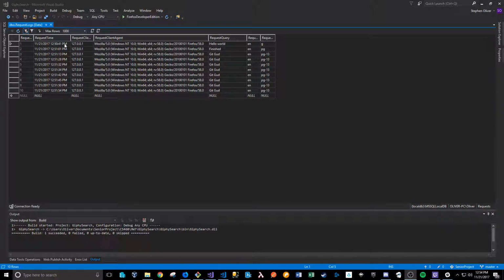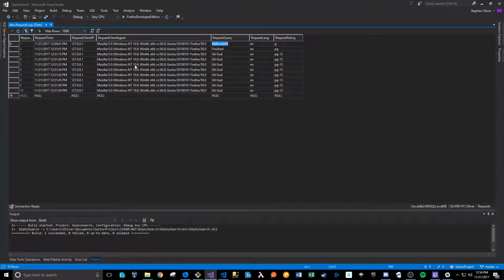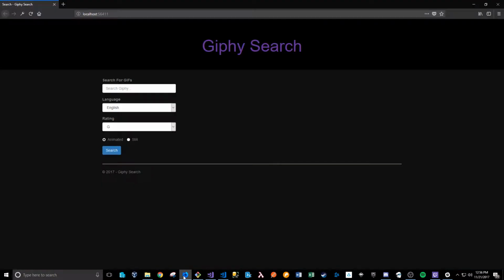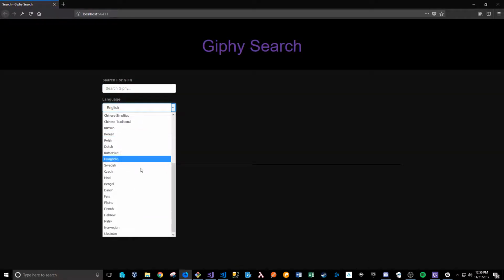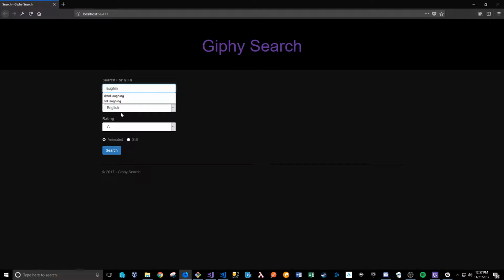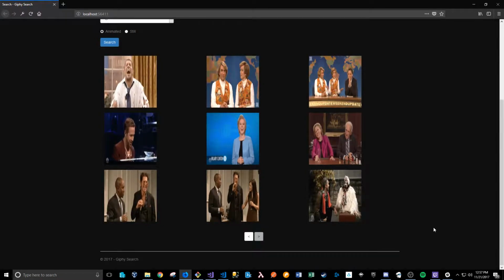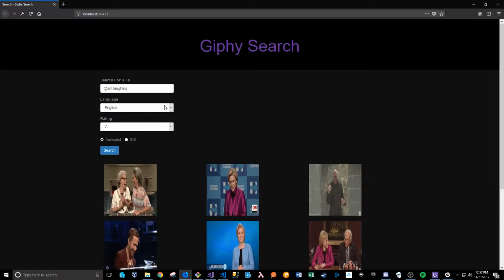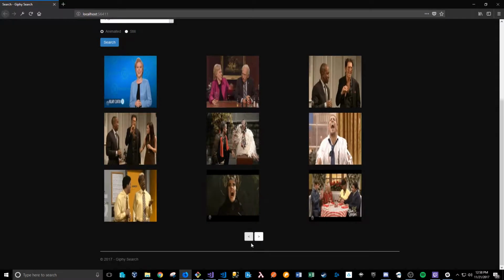WOU CS460 HW7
This is a guided video tour of my project for CS460 Homework 7.